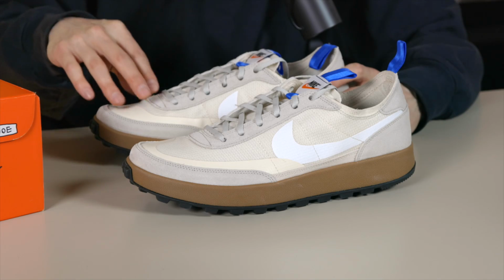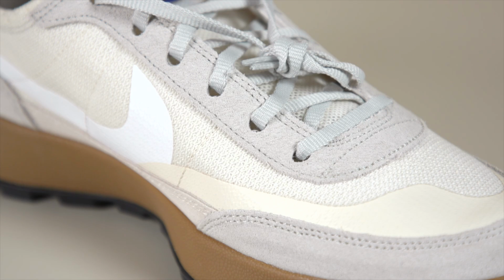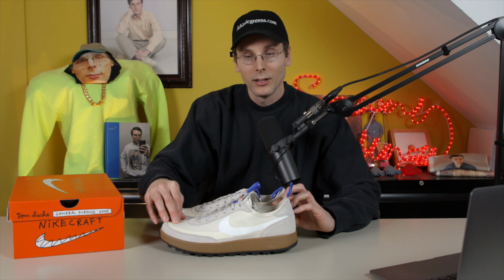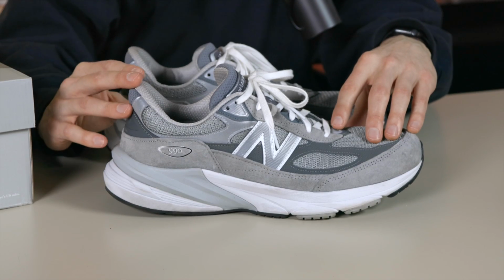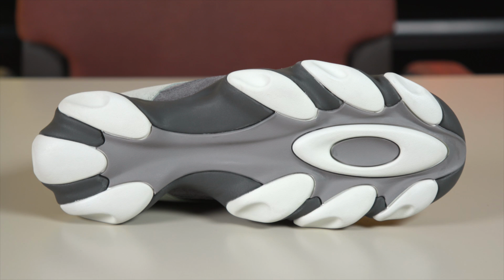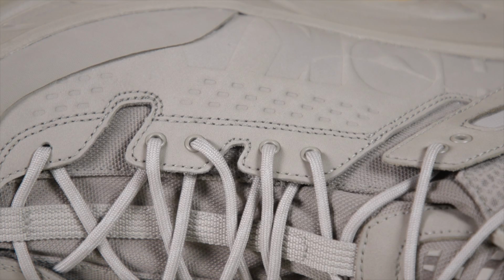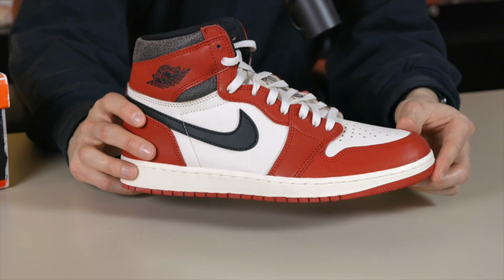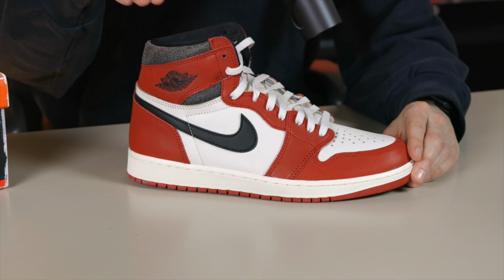My TOP 5 SNEAKERS of 2022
Brad Hall (me) shares his five favorite sneakers of 2022 that he bought for retail. His list includes the recently released Air Jordan 1 “Lost and Found,” the Tom Sachs x Nike General Purpose Shoe (GPS), a new for 2022 New Balance model, and more.

-Brad Hall